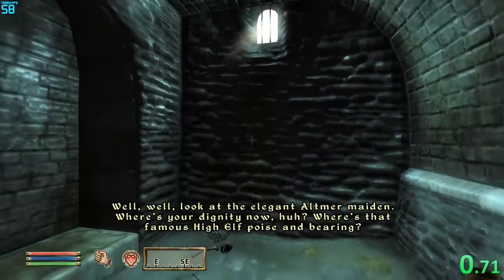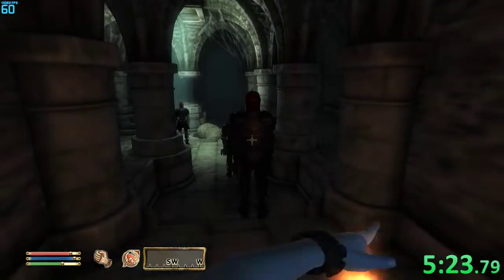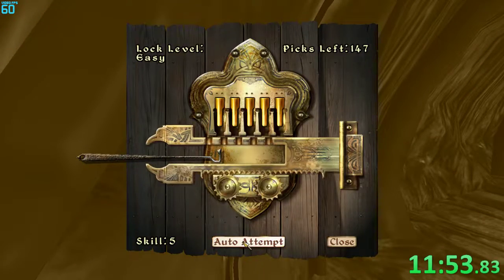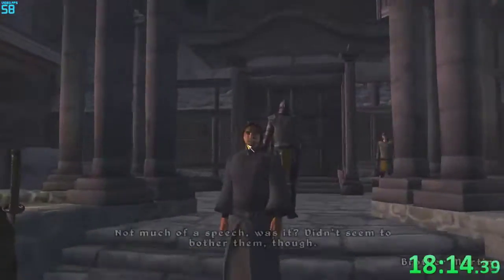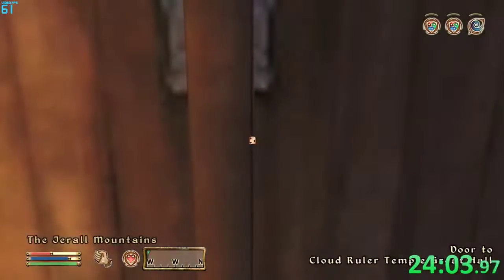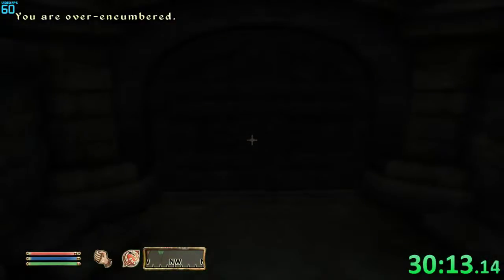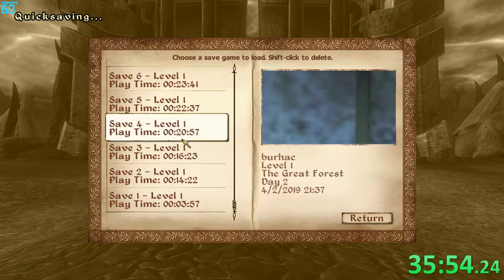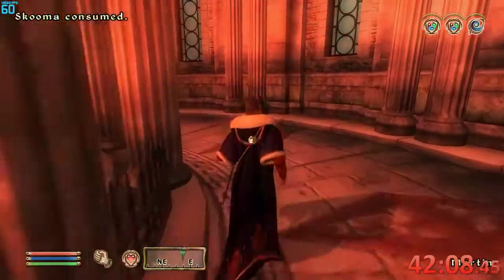The Elder Scrolls IV: Oblivion No OoB Commentated Speedrun